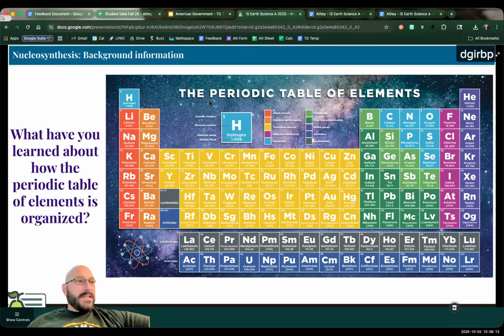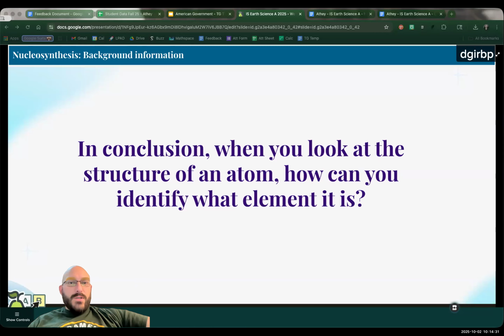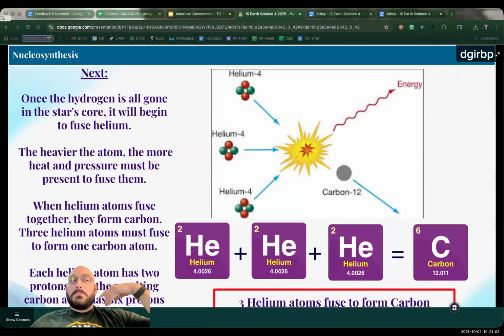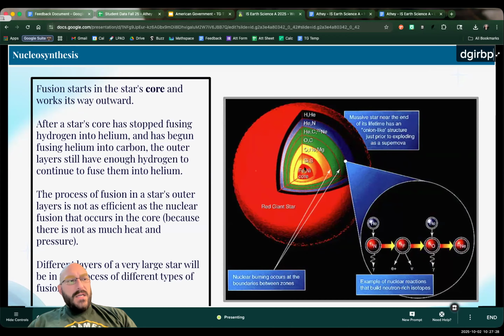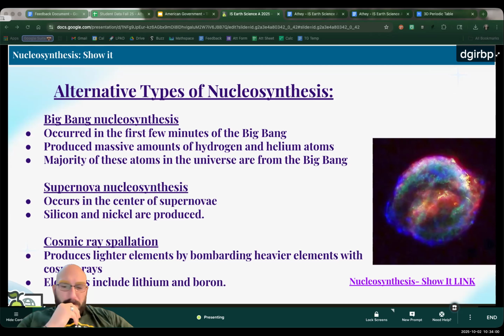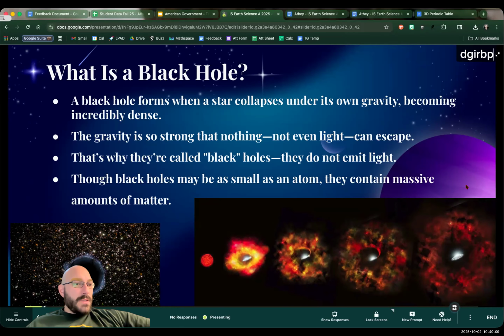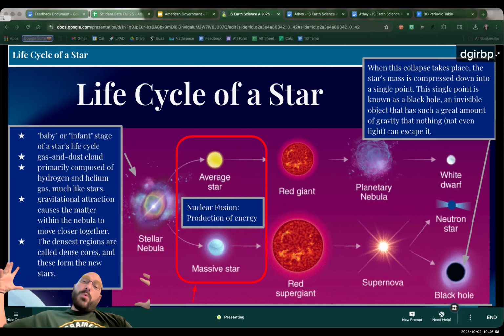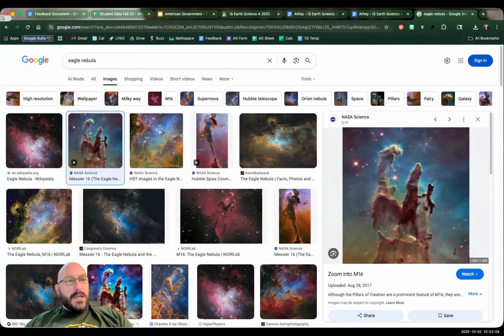Earth Science A - Week 6 Zoom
Week 6 - Lessons 13-16: Nucleosynthesis & Stellar Life Cycle
Earth Science A Zoom Recording
Fall 2025